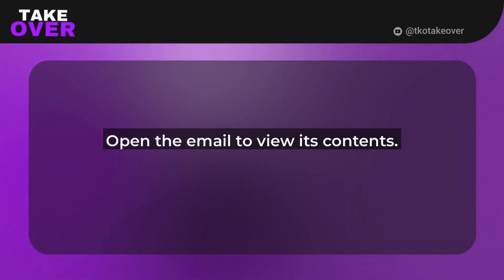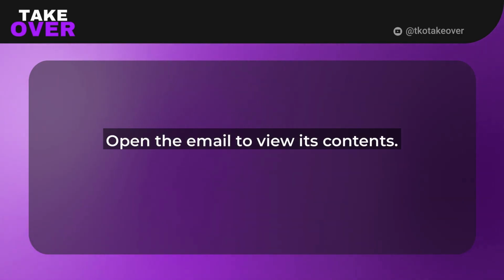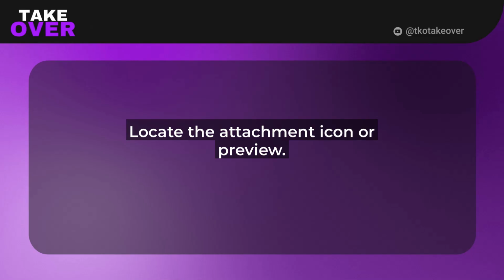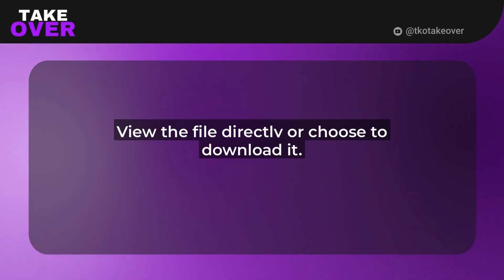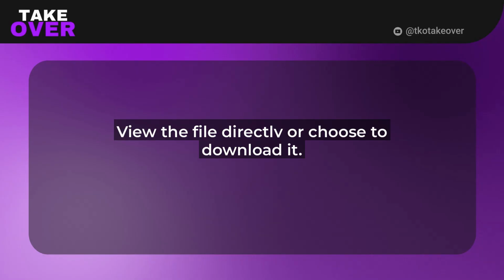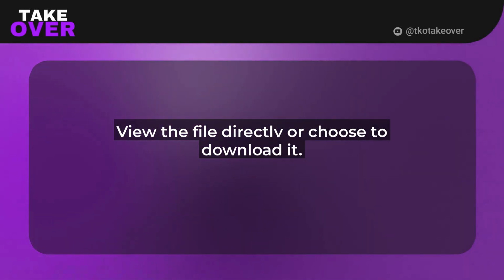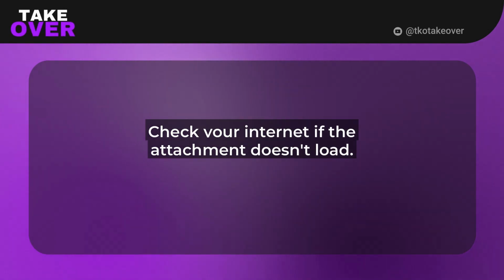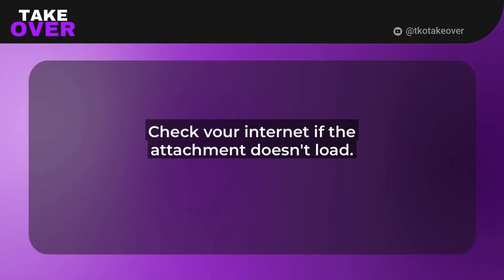How to View Attachments in Yahoo Mail 2025